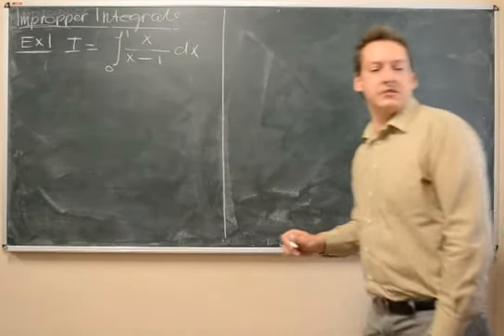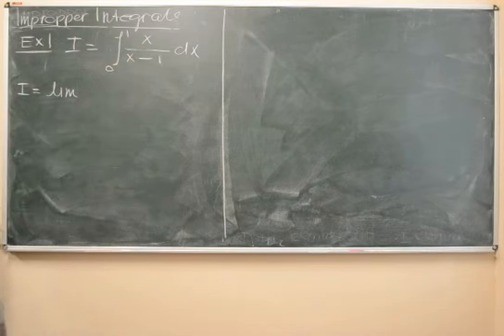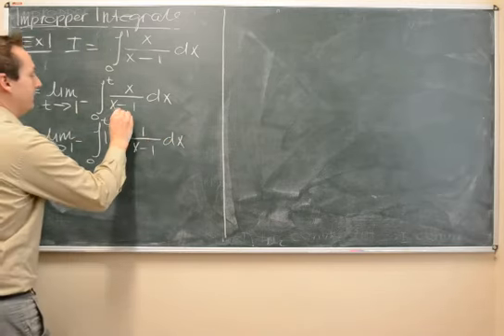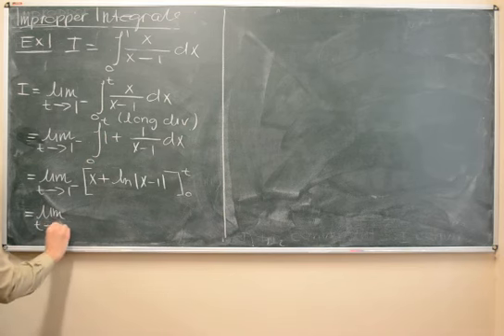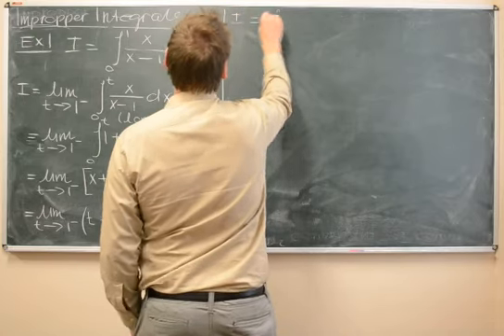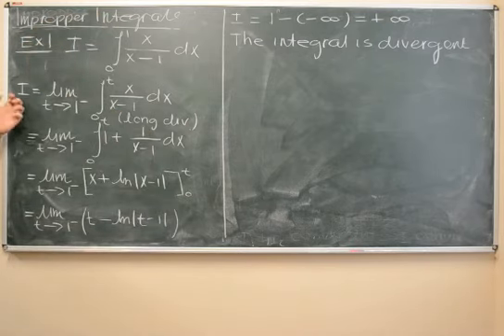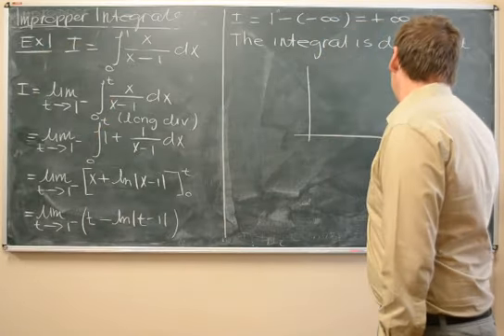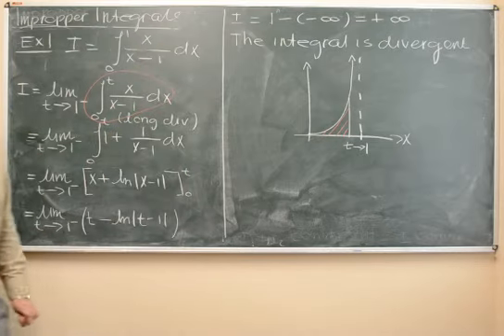Impropper Integrals Type 2 Ex1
Improper Integrals of Type II Example 1 (WTW 124)